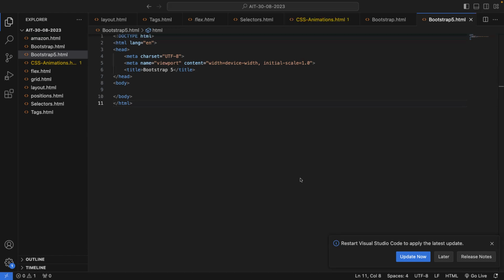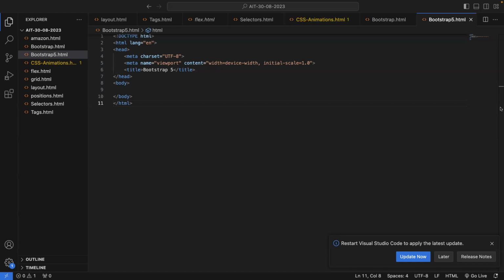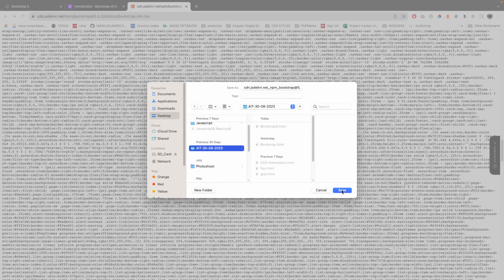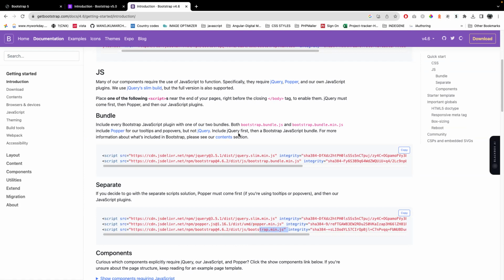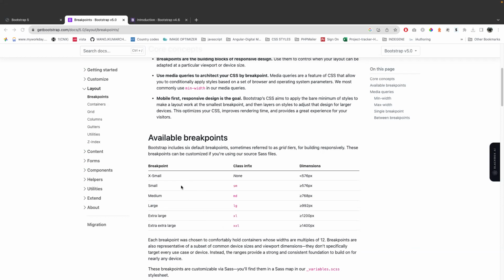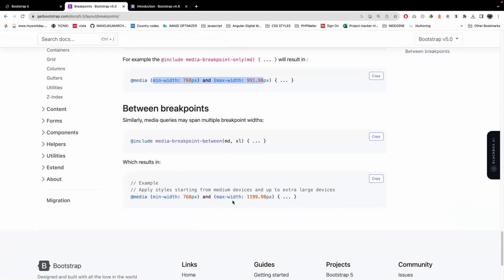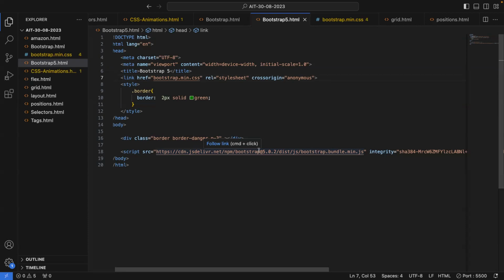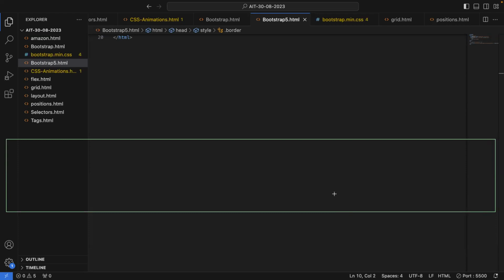Bootstrap 5 - Part 1